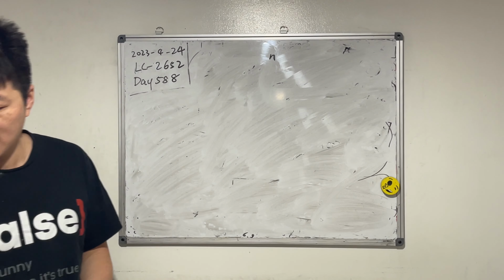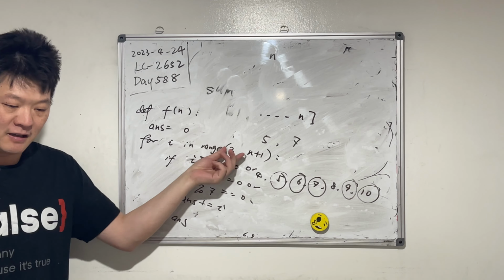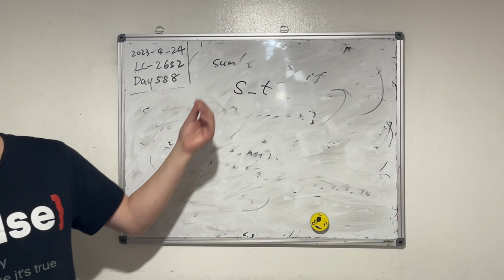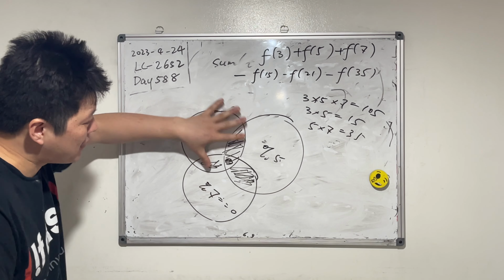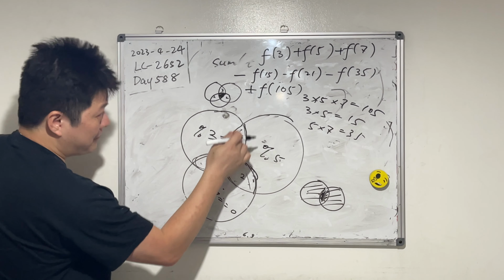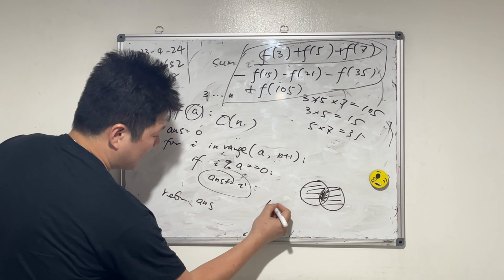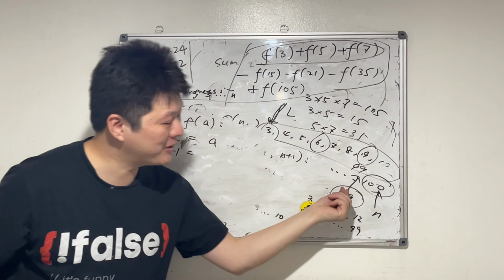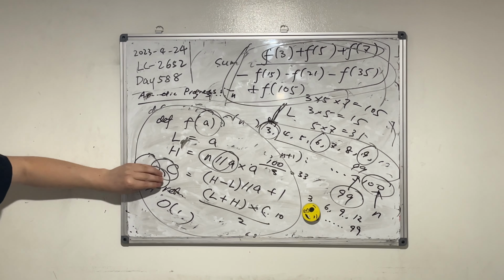Day 588 - Teaching Kids Programming - Sum the Multiples + Venn Diagram (Math / Bruteforce Algorithm)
00:01 Problem Description: Sum Multiplies
01:52 Python code of Bruteforce O(N)
04:40 Venn Diagram
05:34 Calculate the Answer using venn Diagram
11:30 The F function
19:26 What have you learnt today?

Post: Teaching Kids Programming - Sum the Multiples in a Range using Venn Diagram (Math and Bruteforce Algorithm)